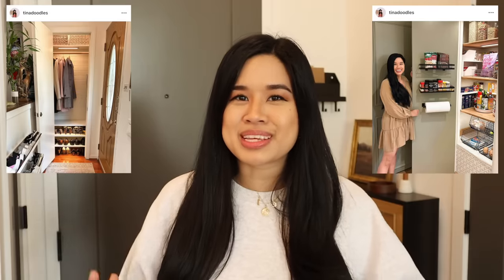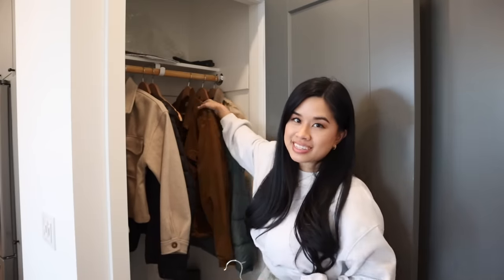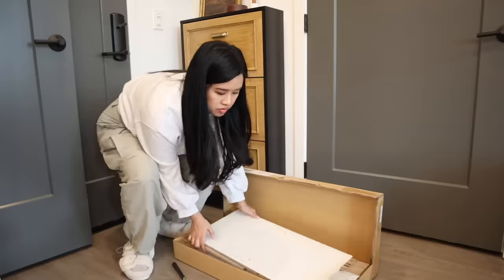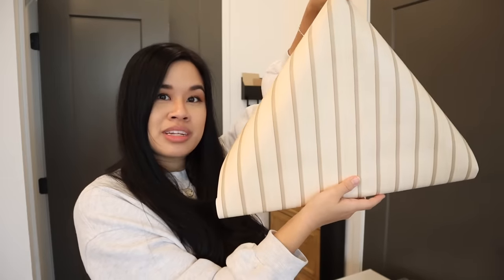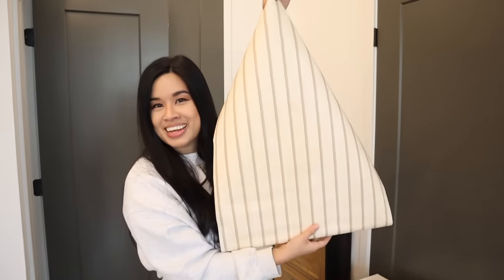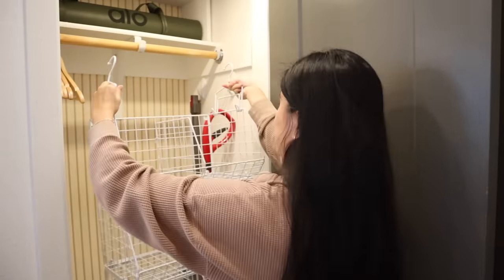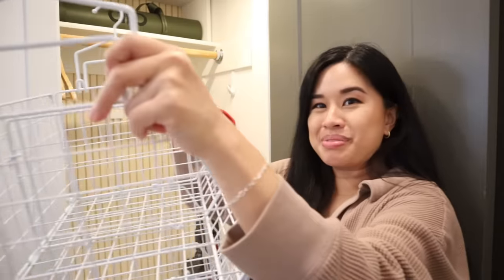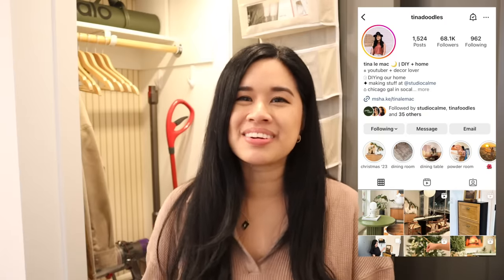MAXIMIZING MY SMALL ENTRYWAY CLOSET W/ DIY STORAGE UPGRADES *renter-friendly makeover on a budget*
Code expires 1/31/24. Limited quantities available.

It’s the end of the year and I want to start 2024 with a clutter-free home. The end or the beginning of the year is when most people want to organize their homes for a fresh start. And i feel like living in an apartment, closets are kind of an after thought because you just gotta work with what’s already there. But I know that we can upgrade it eith some DIYs and I’m going to show you some of the best organization ideas for small spaces like this one.

♡ My tools